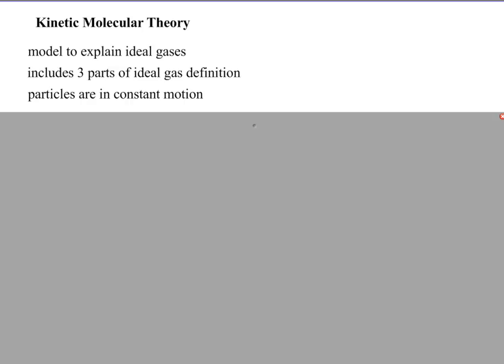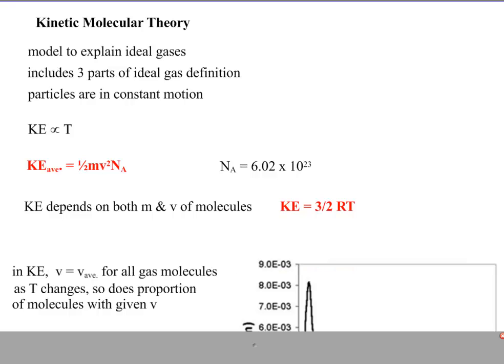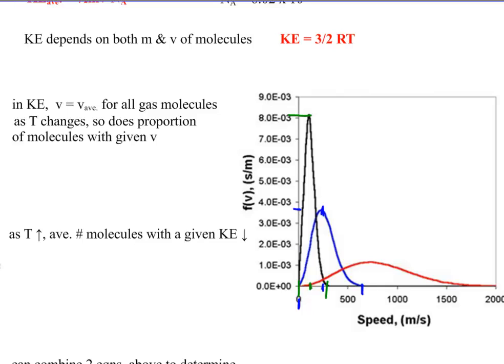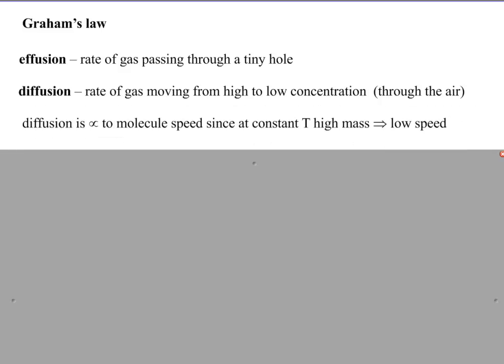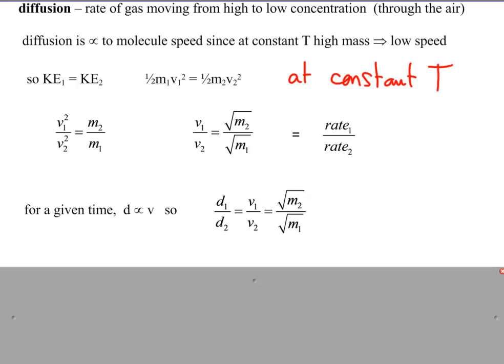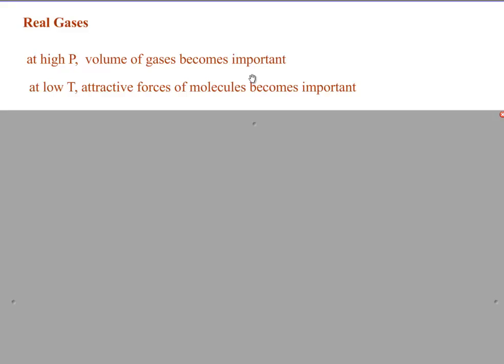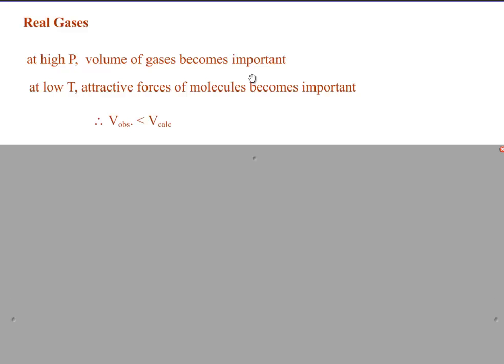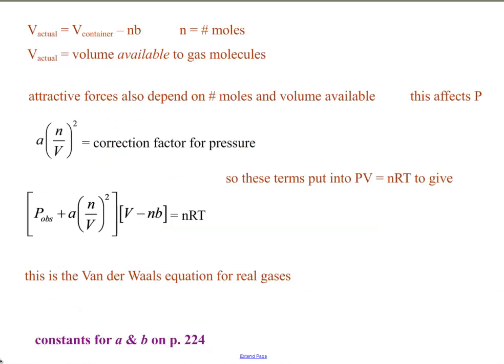Ch 5 Gases 2 KMT,Graham's,Real